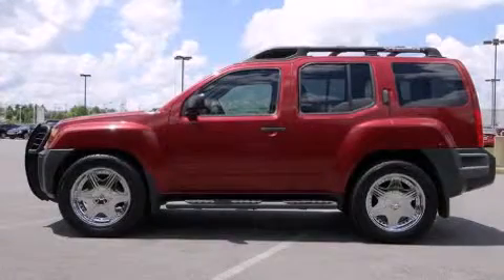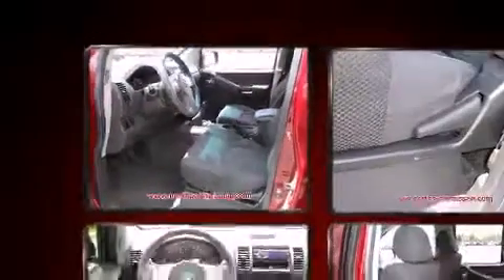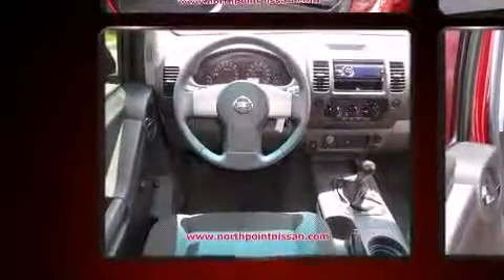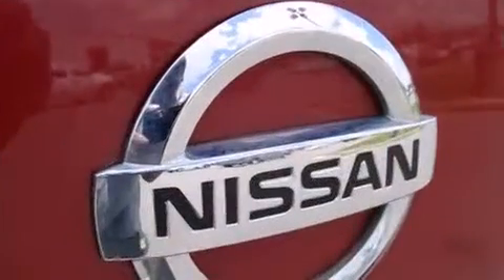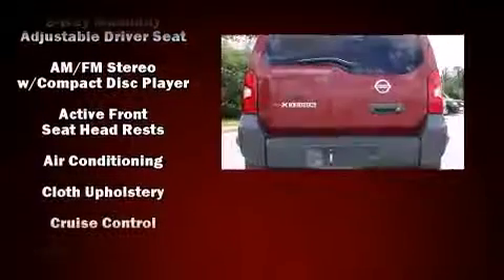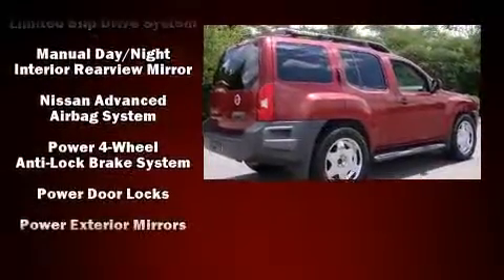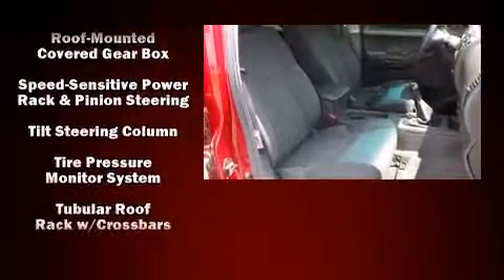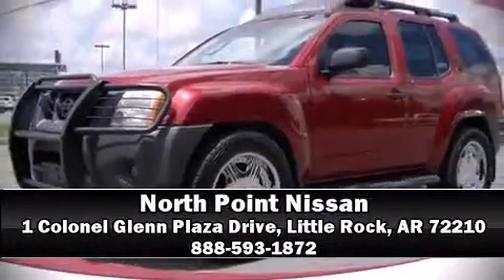2006 Nissan Xterra in Little Rock, AR 72210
1 Colonel Glenn Plaza Drive

The 2006 Nissan Xterra. Under the hood you'll find a 6 cylinder engine with more than 250 horsepower, and for added security, dynamic Stability Control supplements the drivetrain. All of the following features are included: variably intermittent wipers, front bucket seats, air conditioning, tilt steering wheel, skid plates, a roof rack, and a split folding rear seat. You and your passengers will enjoy the stereo system, which includes a CD player with AM/FM radio, and 6 speakers, enhancing the audio experience throughout the interior. Nissan ensures the safety and security of its passengers with equipment such as: dual front impact airbags with occupant sensing airbag, traction control, anti-whiplash front head restraints, and 4 wheel disc brakes with ABS. It also arrives with a Carfax history report, providing you peace of mind with detailed information. Our sales staff will help you find the vehicle that you've been searching for. We'd be happy to answer any questions that you may have. Come on in and take a test drive!